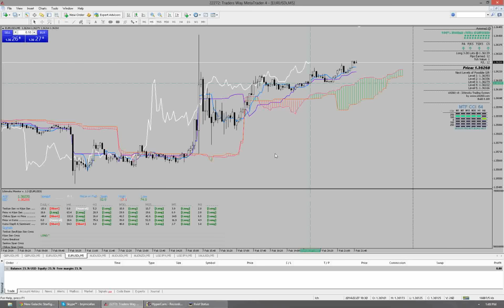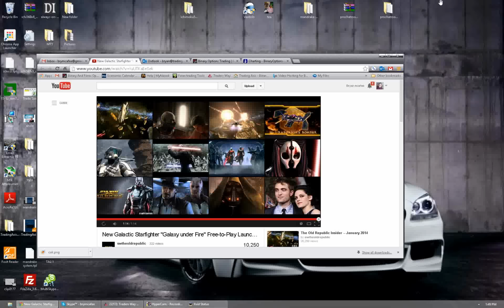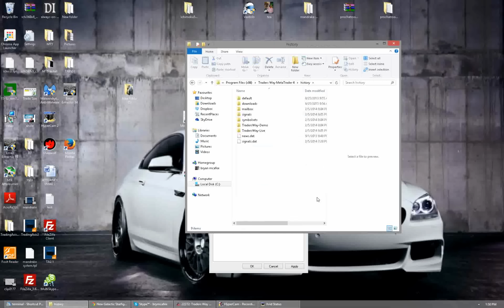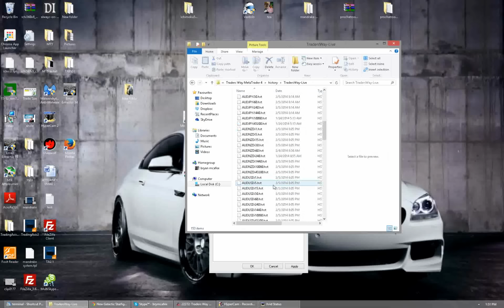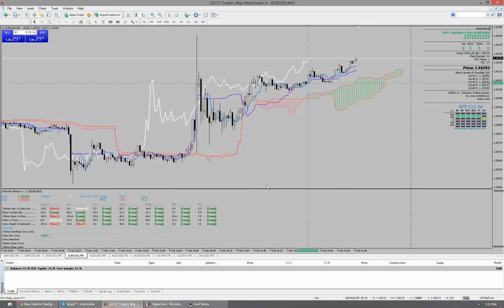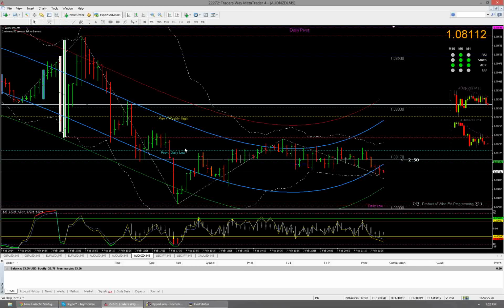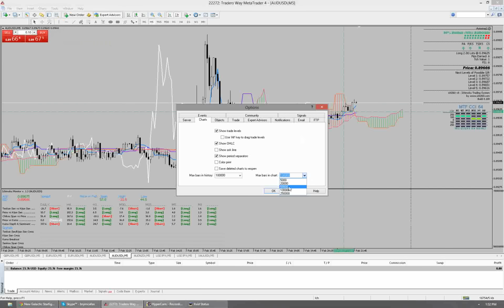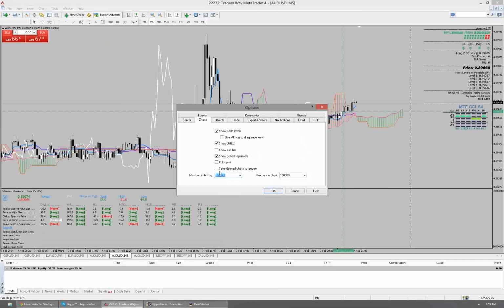MT4 Running slow? How to Fix it.